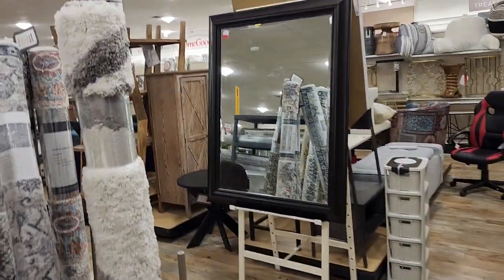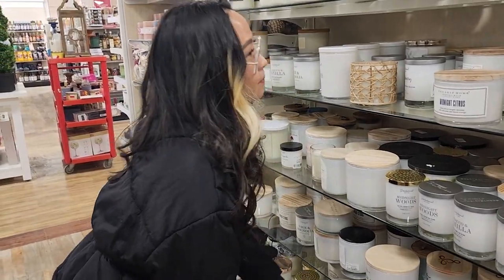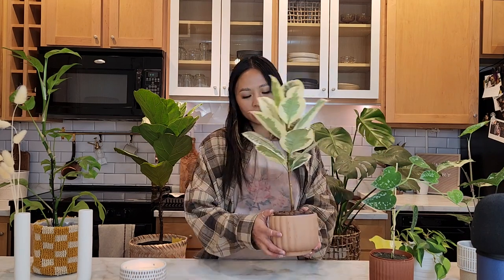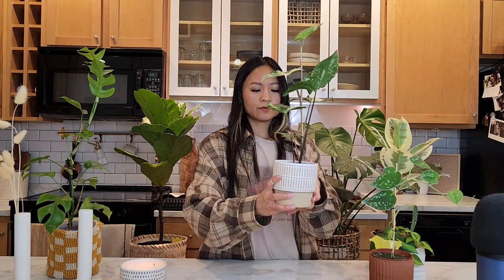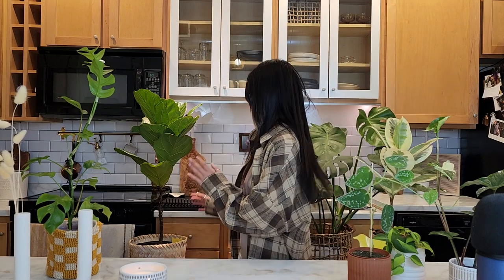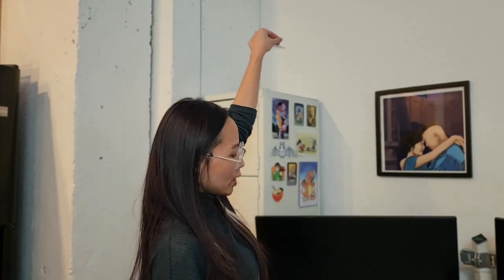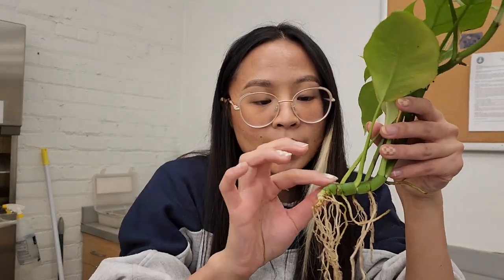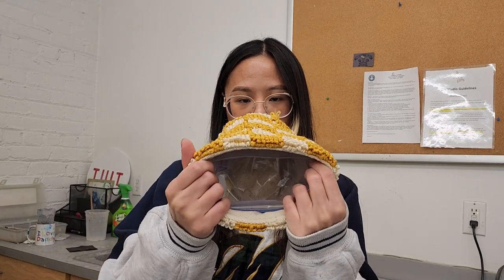DIY aesthetic PLANT light using IKEA items | Plants as home decor | Rare plant & planter shopping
What happens when you have an empty spot in your home that needs lighting? You buy more plants and add plant lights! In this video we'll explore a plant store called Lost in the Forrest in Minnesota, learn how to find cute affordable pots/planters, repot my syngonium albo and my Rhaphidophora tetrasperma, and DIY an IKEA lamp shade to make an aesthetic plant light. Come have a plant adventure with me!

Intro: (00:00)
Plant Shopping: (01:31)
Pot/planter shopping: (03:18)
DIY Plant Light: (07:33)
Repotting Plants in Leca: (08:43)
The Reveal: (10:32)
Outro: (10:58)

♡ L E T ' S CO N N E C T

Lost in the Forrest
1639 West End Blvd

Thank you for taking the time out of your day to be here and supporting me on this journey!